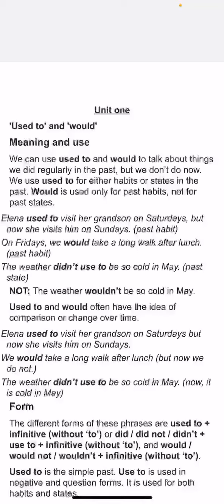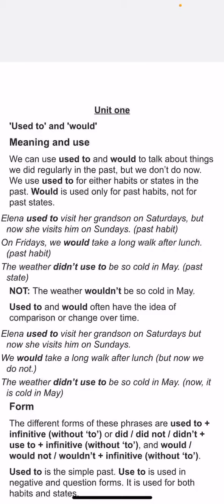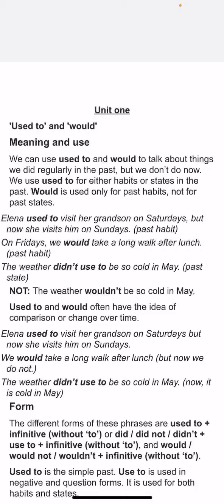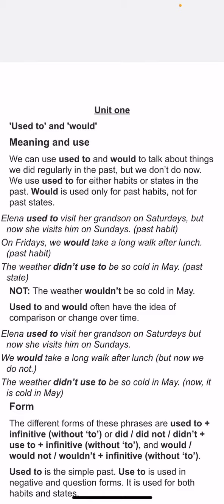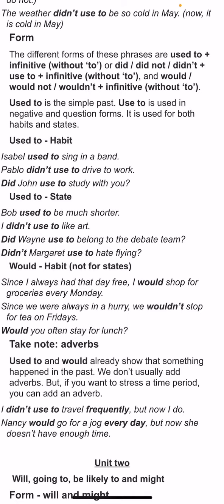English 8 May 2021 at 9 23 AM